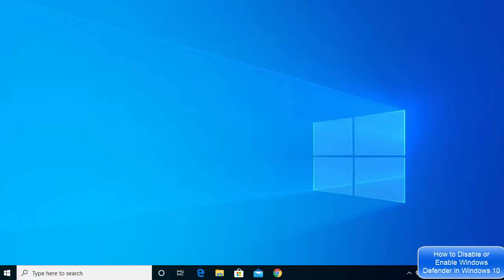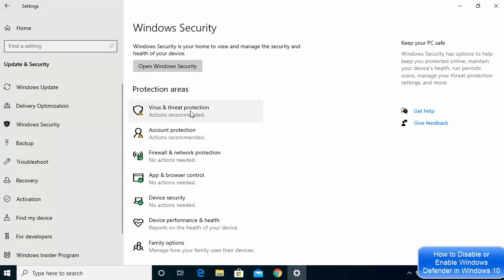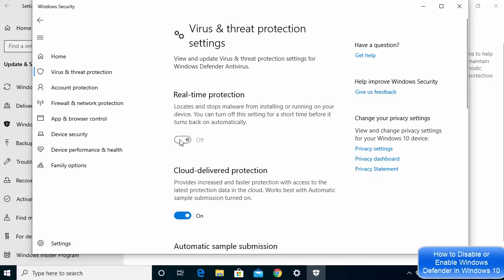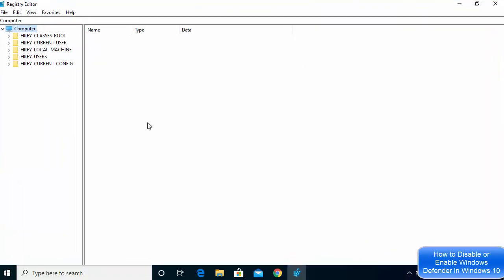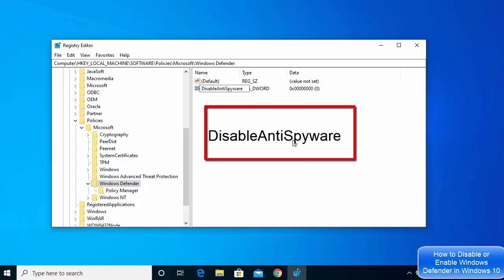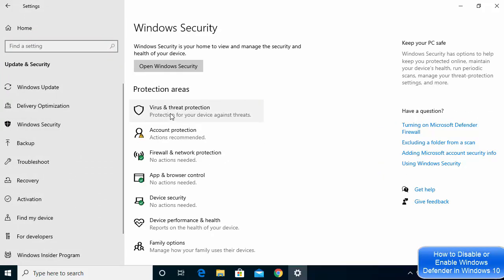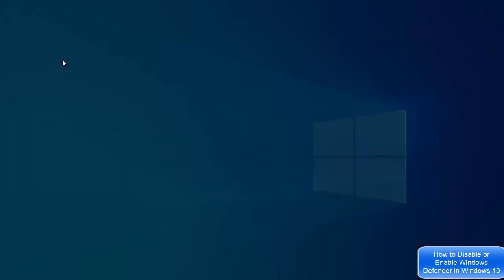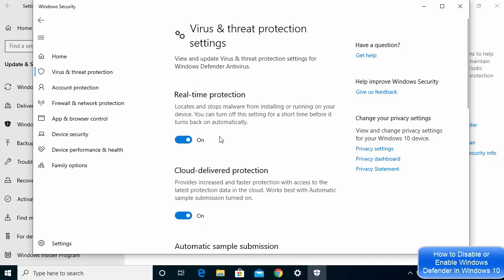How to Disable or Enable Windows Defender on Windows 10